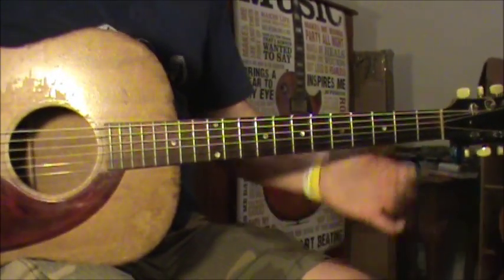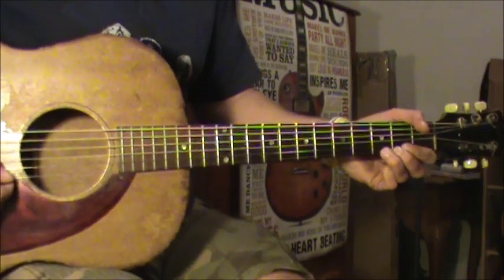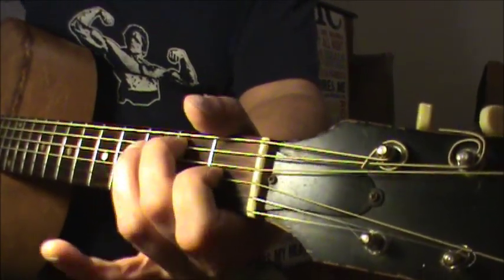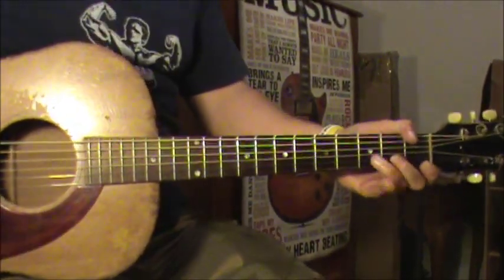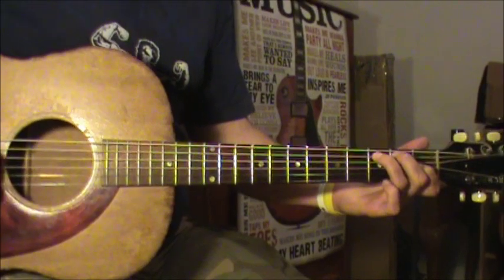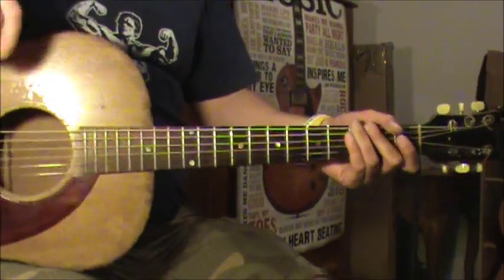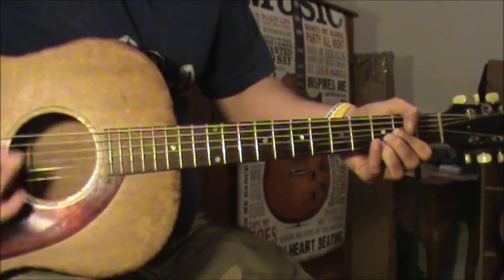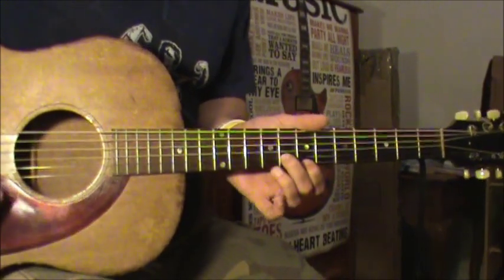prodigal son rolling stones lesson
Sorry about not mentioning what tuning I was in ..it's DADF#AD tuning.. I know that Keith uses open E tuning on the studio recording but DADF#AD is the same thing, same chord shapes/structures just tuned down instead of up. Tuning up to E puts a lot of tension on the neck/headstock & I would much rather tune down..